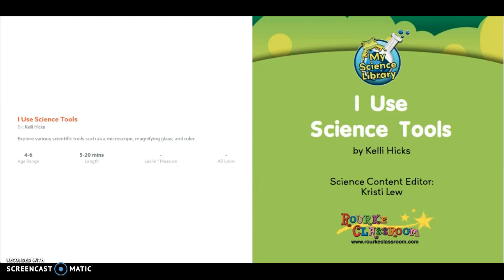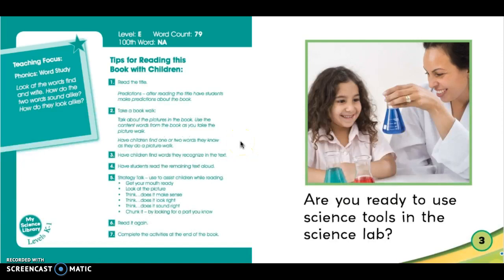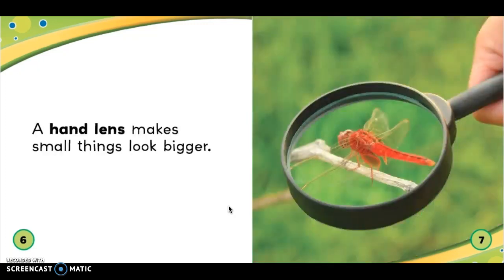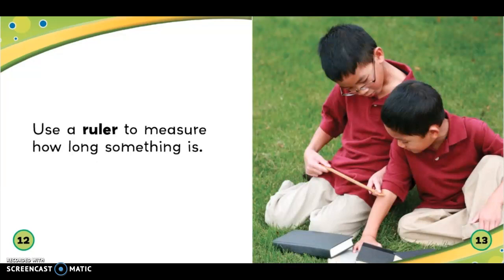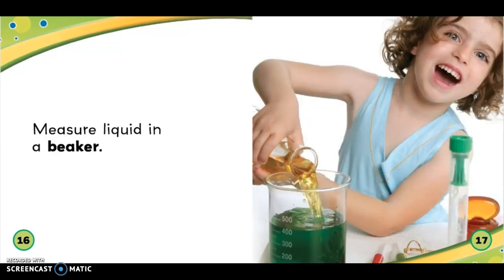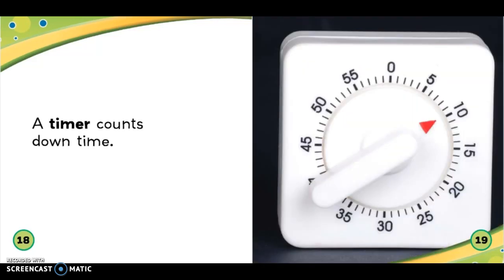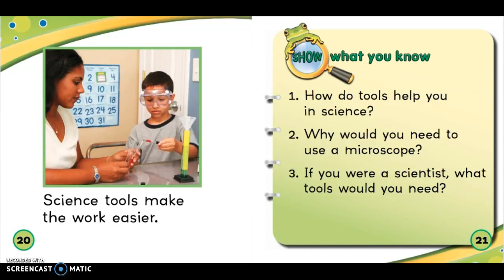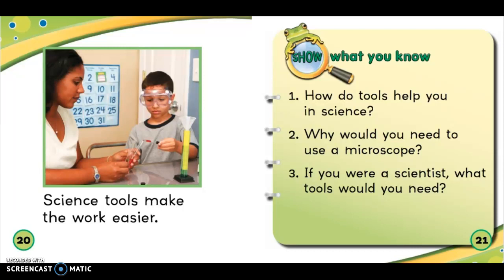I Use Science Tools Book